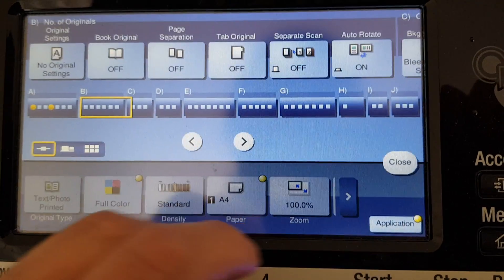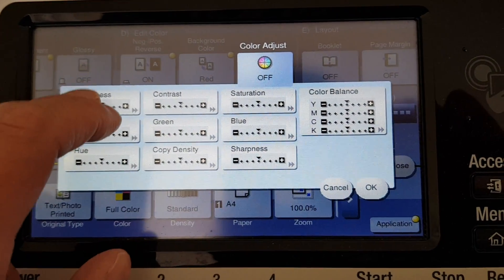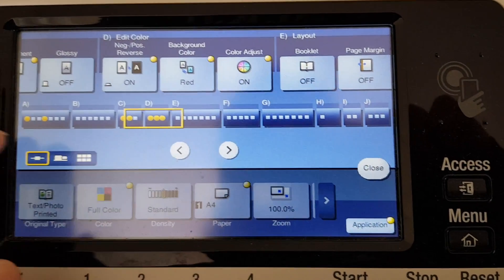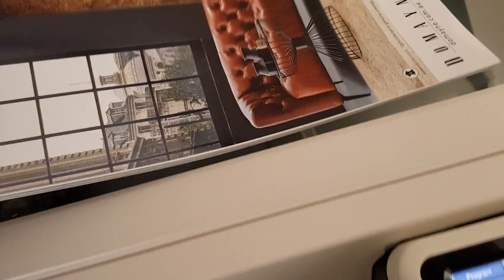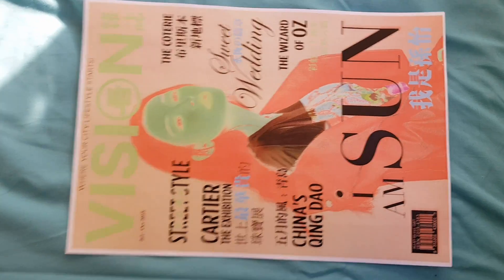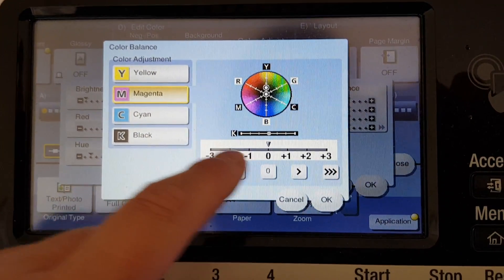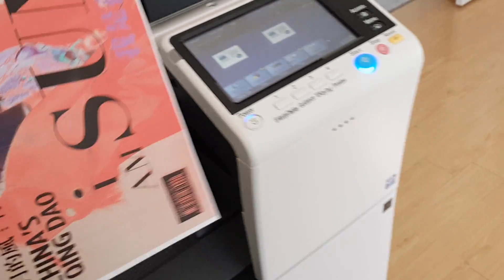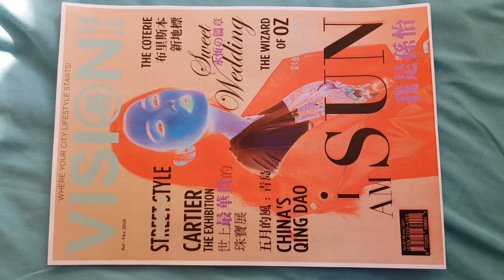Chinese lifestyle magazine